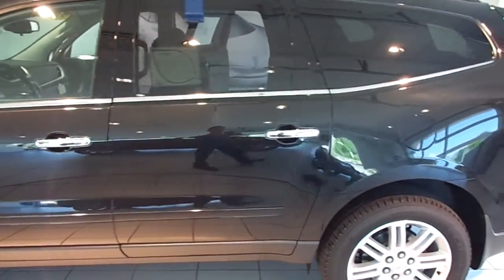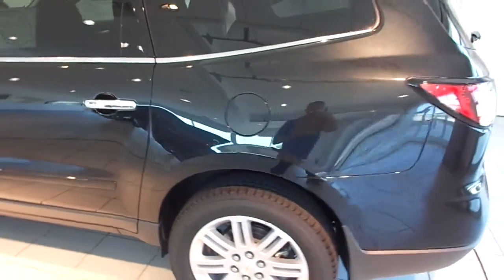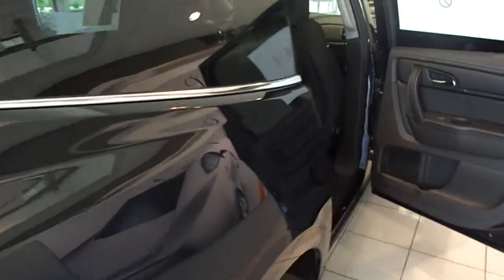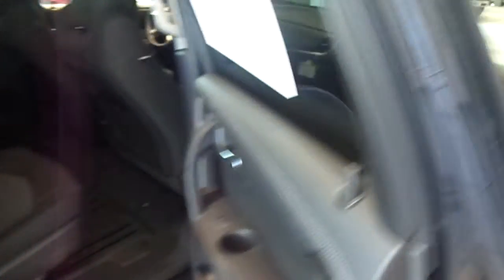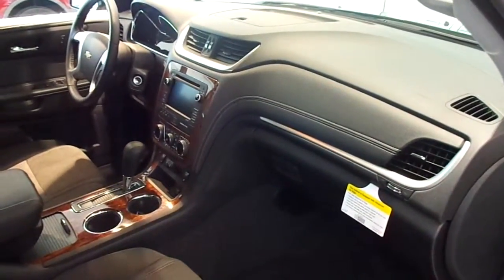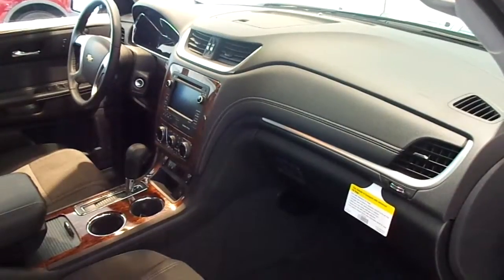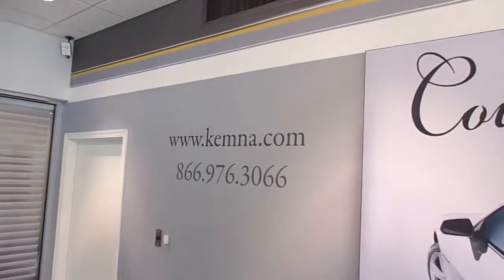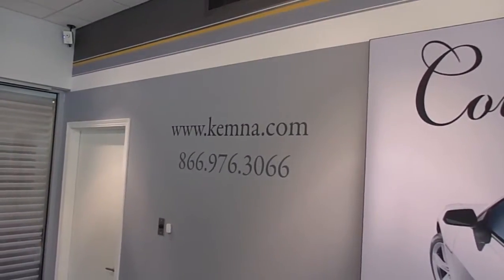2013 Chevy Traverse - Stock # 4008A - Kemna Algona